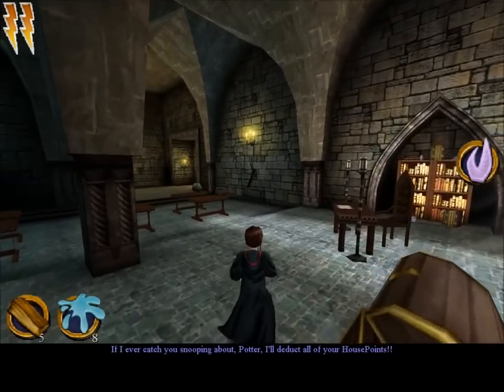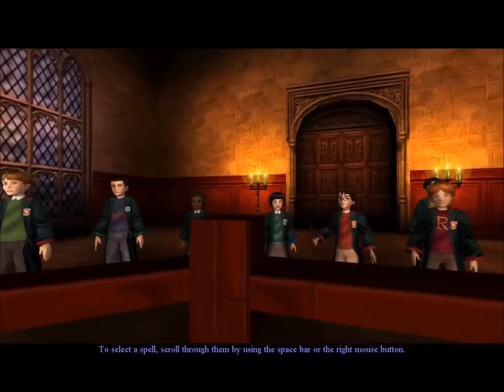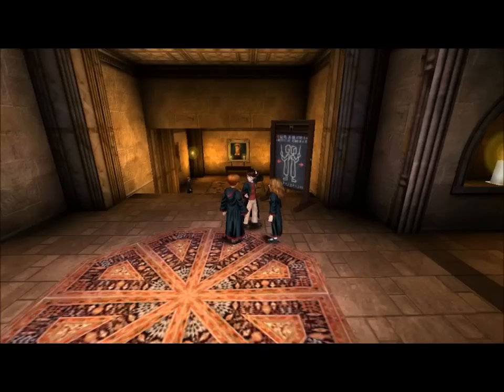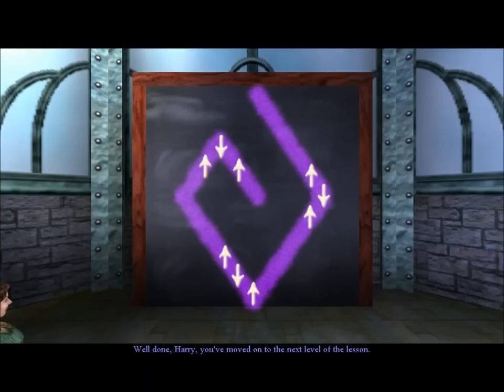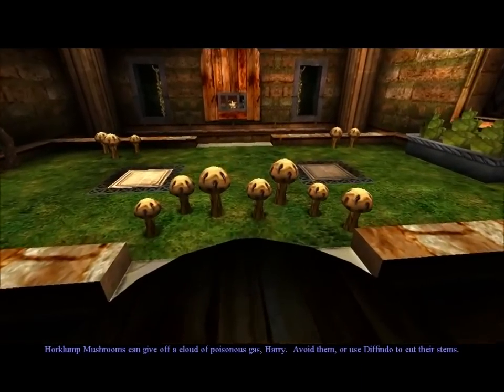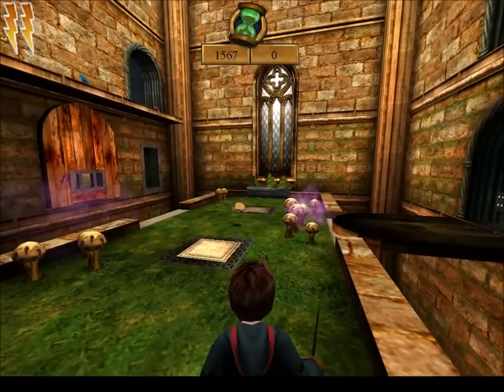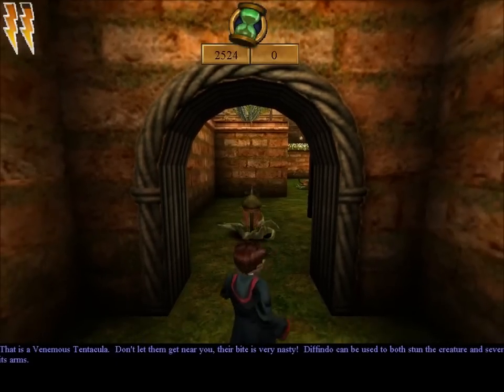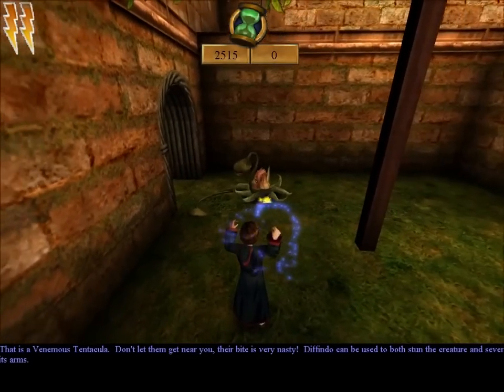Harry Potter and the Chamber of Secrets PC Walkthrough - Part 06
==Duelling & Diffindo==
Harry exits the Dungeons and heads to a Duelling Club, where the school learns that he is a Parselmouth. Next day, he heads to Herbology to learn Diffindo.

Liked this video? Click the like button to show your support!